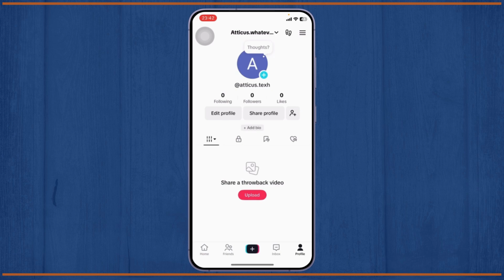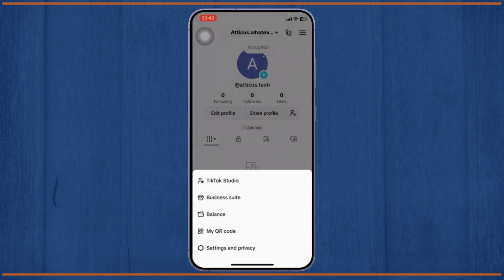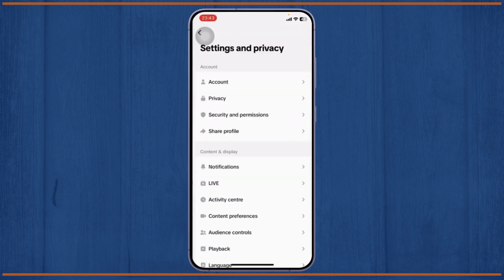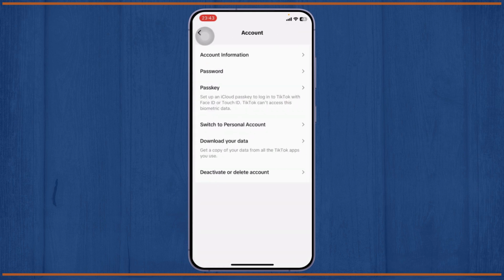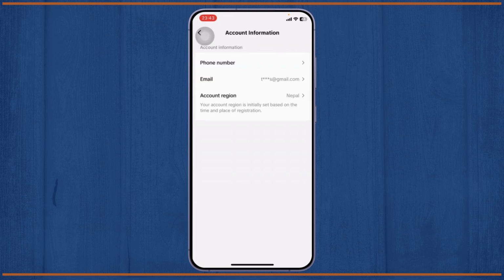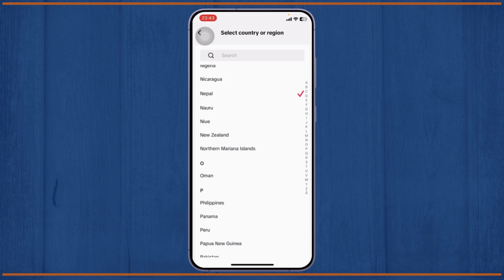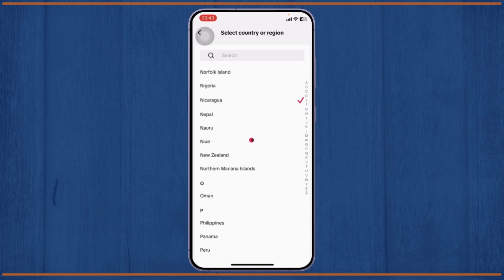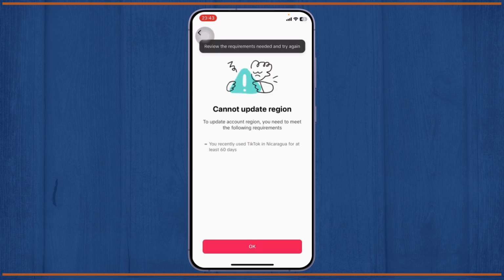How To Change Region in TikTok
Learn how to easily change your region on TikTok with this step-by-step tutorial. Whether you're looking to access content from another country or switch to a different region, we've got you covered!

In this video, you'll discover how to change your TikTok region without using a VPN. You'll also learn the process for changing your TikTok country, location, and more.

Timestamps: 0:00 Introduction 0:20 Step 1: Accessing Your TikTok Settings 0:45 Step 2: Changing Your Region 1:15 Step 3: Verifying the Change

how to change tiktok region
change tiktok region